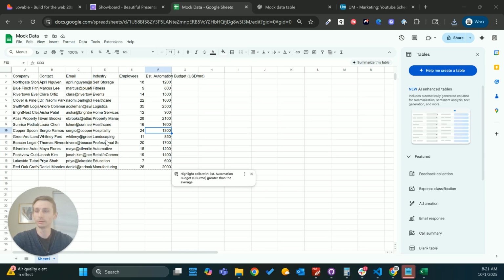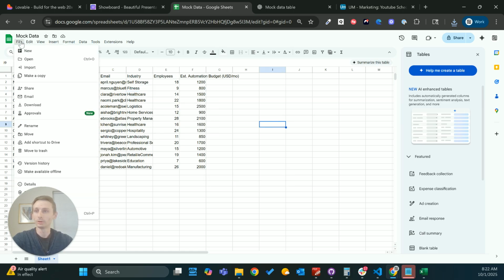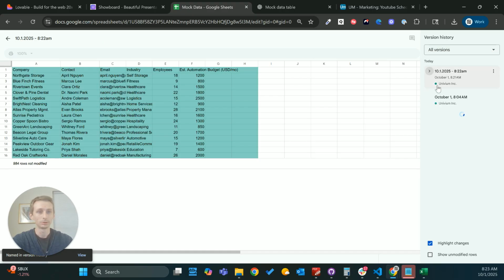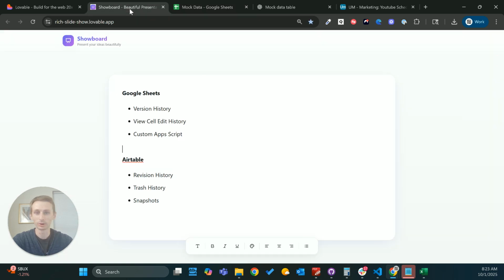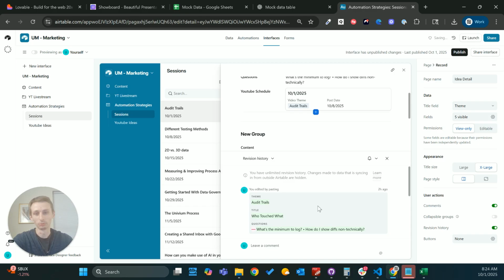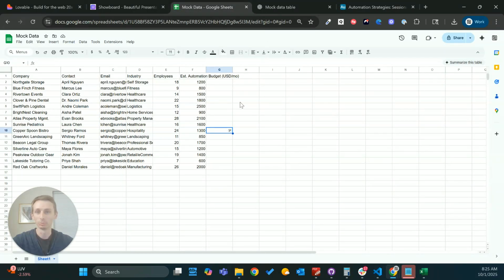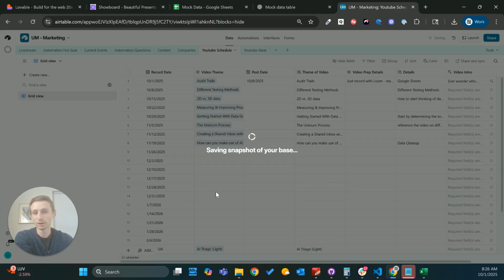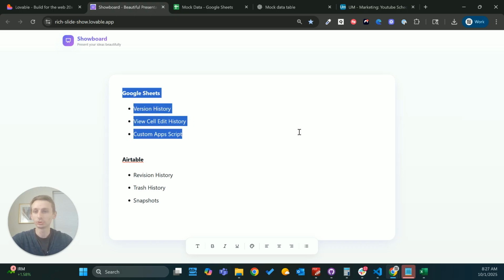Tracking Edits in Google Sheets and Airtable: Uncover Data Changes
Someone changed something in your data… but you can’t figure out who did it or why? In this video, you’ll learn exactly how to uncover edit history, track changes, and restore lost information in Google Sheets and Airtable.

What you’ll learn in this video:

✔ How to use Show Edit History in Google Sheets to see who edited a cell
✔ How to check Version History and save named versions for easy restoration
✔ How to set up a custom Apps Script to log edits and track critical columns
✔ How to use Airtable’s Revision History to see who made changes
✔ How to recover lost records with Trash History and Snapshots

These simple but powerful techniques will improve your data governance, help prevent costly mistakes, and make teamwork in Sheets and Airtable stress-free.

Whether you’re managing a small business, collaborating with a team, or building automations, these tips will save you hours of frustration.